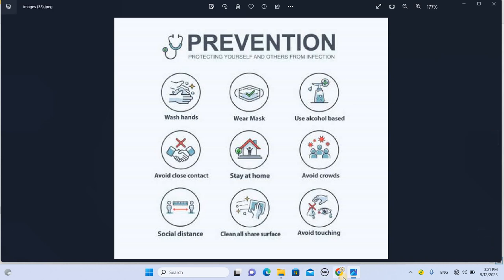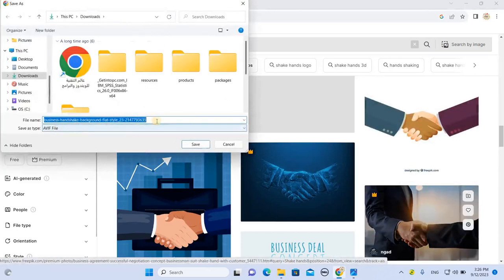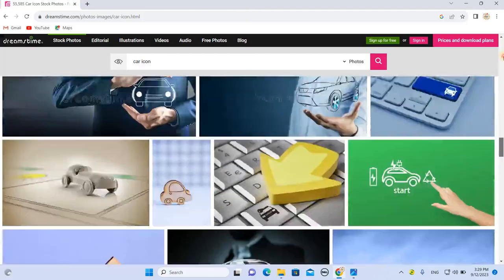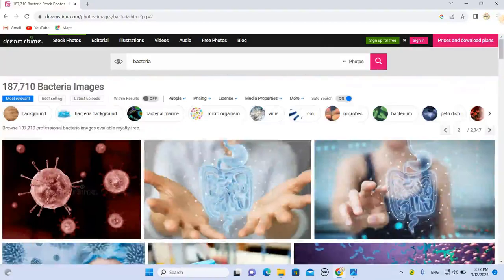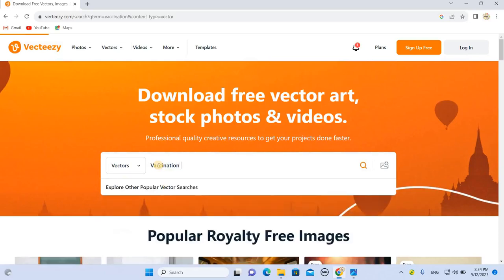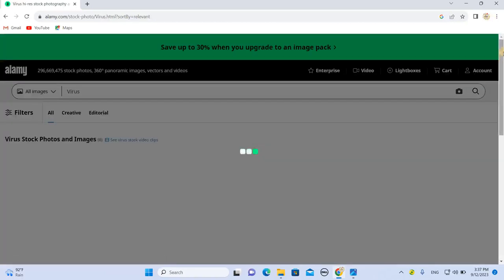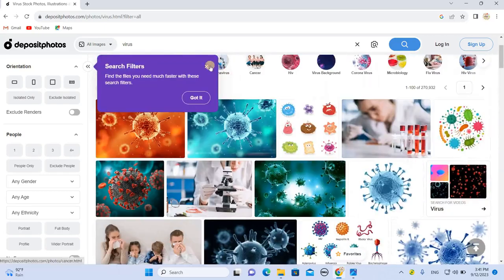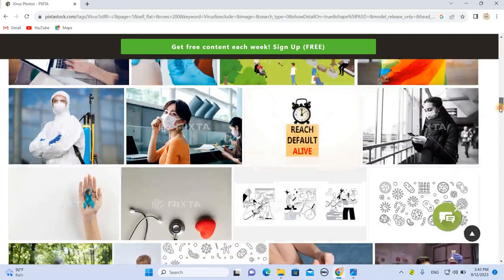10 Different Websites to Get Vectors, Images, Illustrations | Infographics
In this tutorial you will know 10 different websites to get many different icons, vectors, images, illustrations to use in presentations, infographics, bioillustrations and video editing.